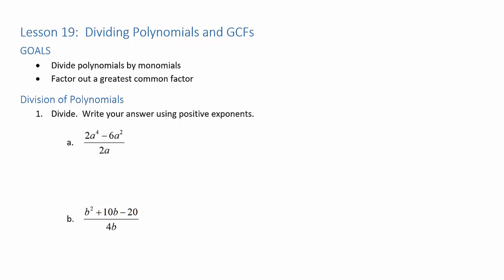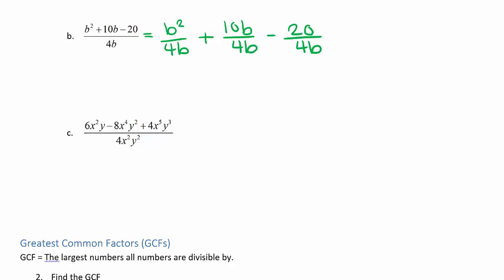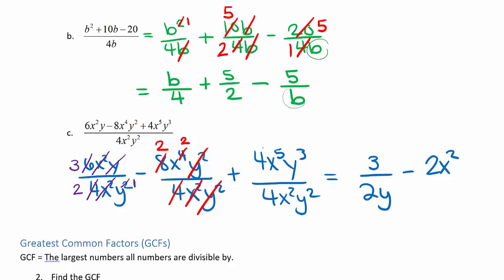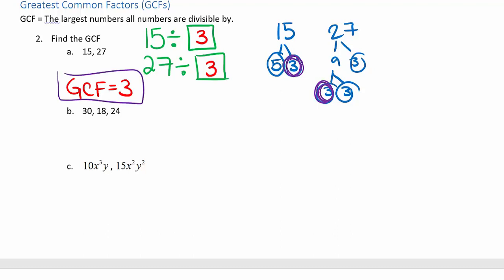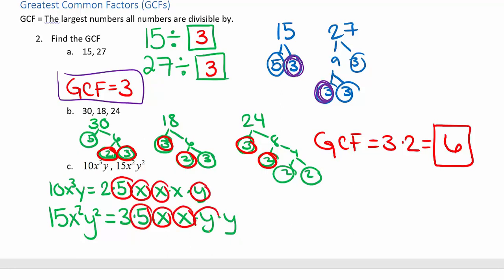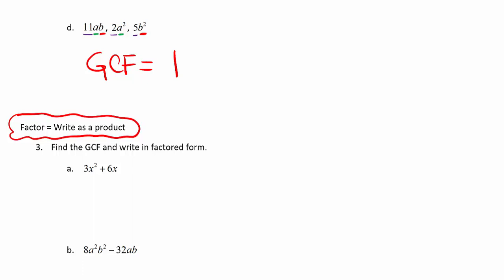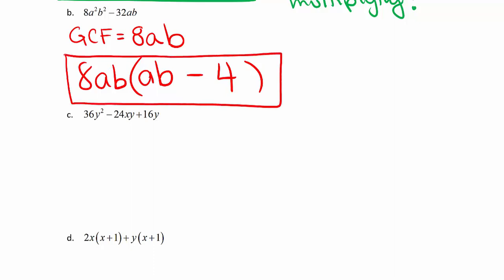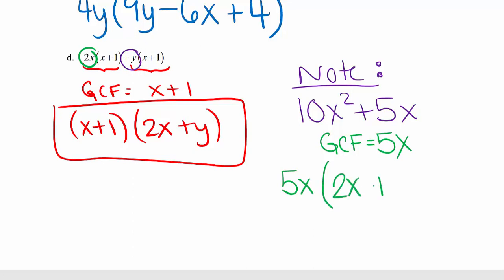Lesson 19 (Dividing Polynomials and GCFs)